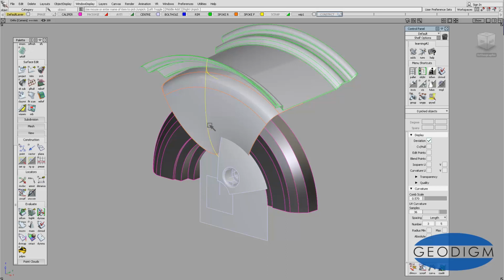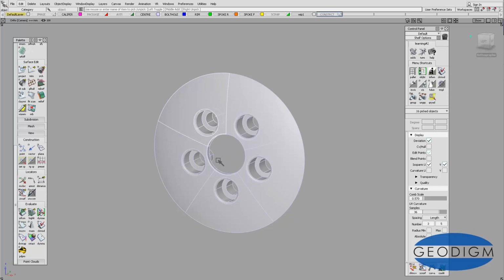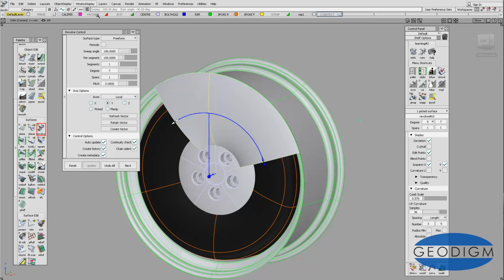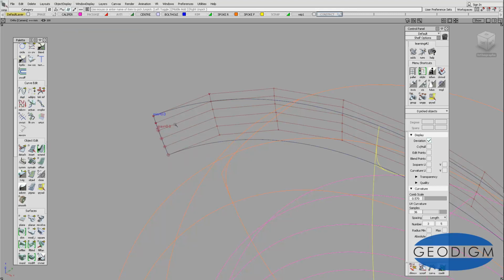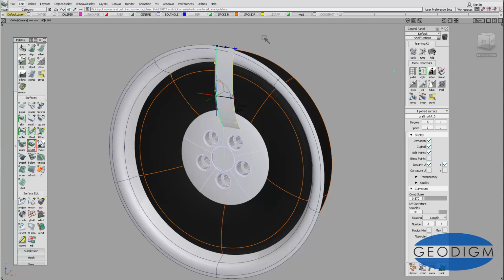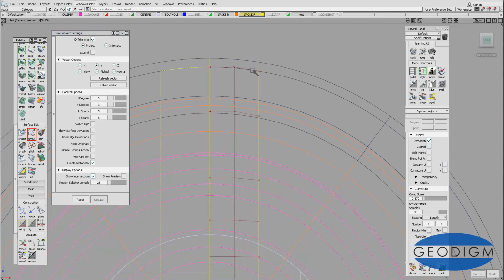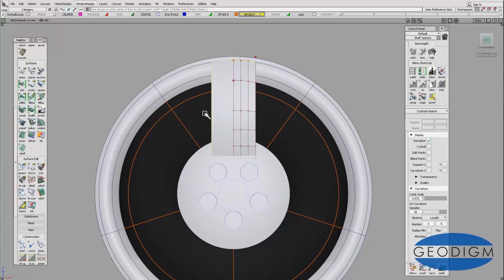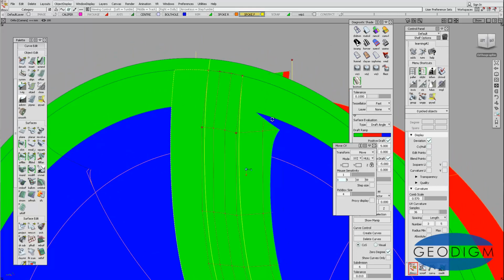Autodesk Alias Tutorial: Wheel PART 09